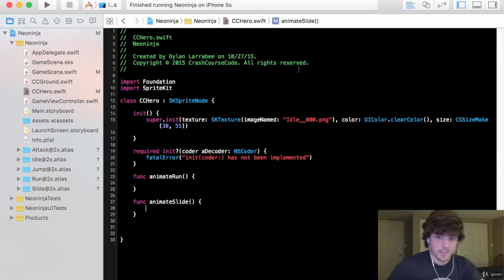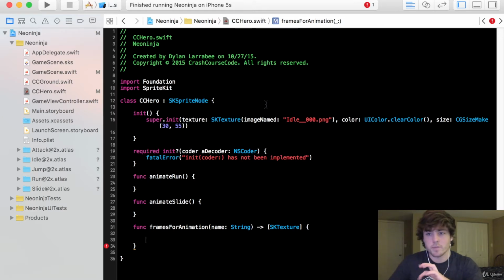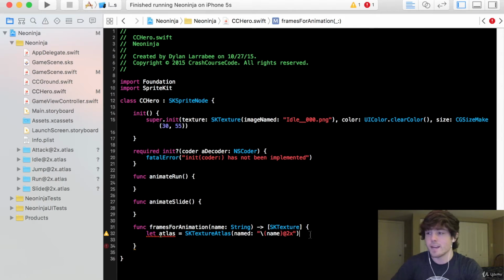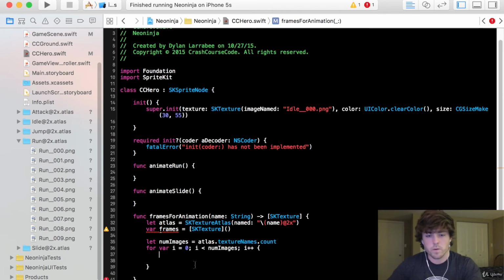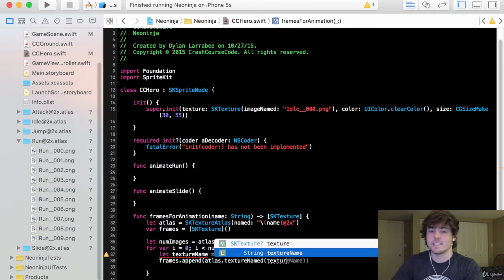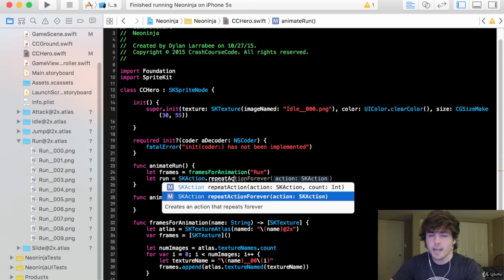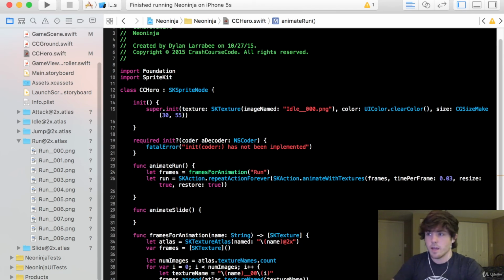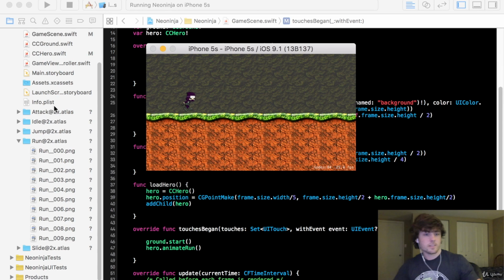17 - Intro to Animation